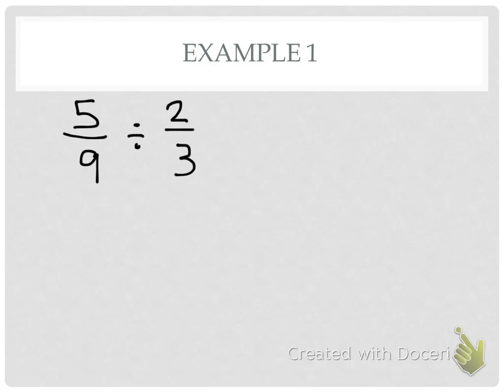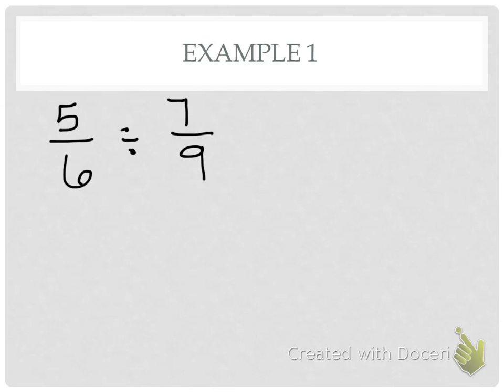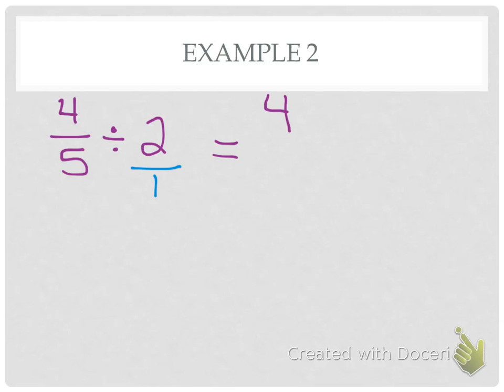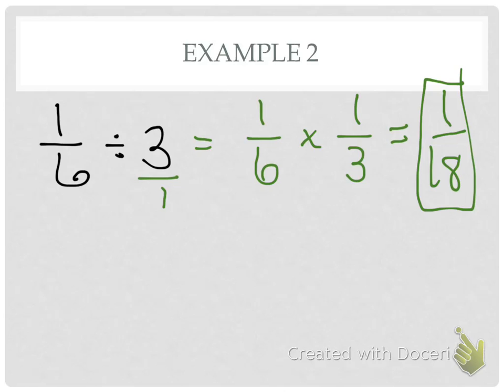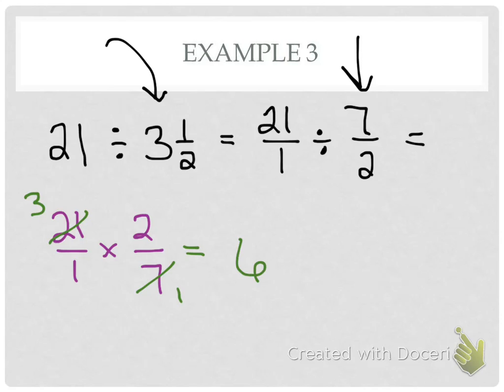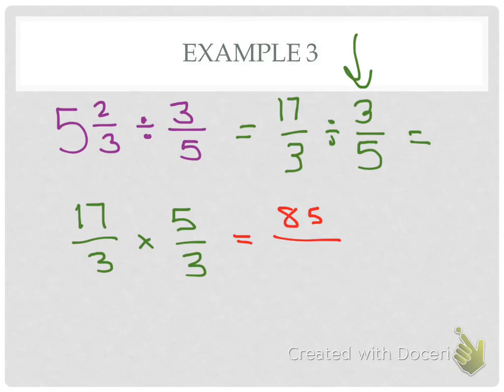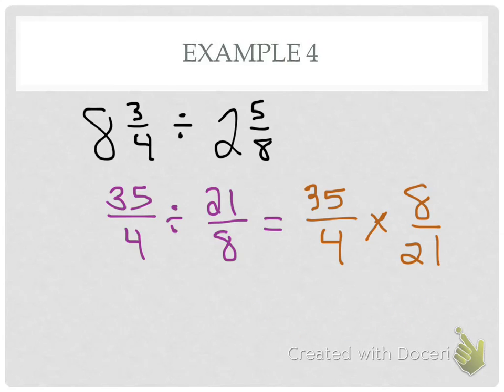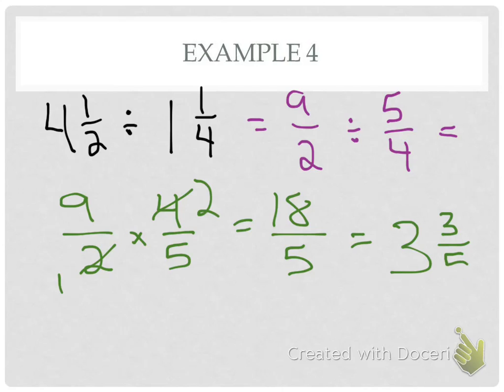5.4 Dividing fractions and mixed numbers